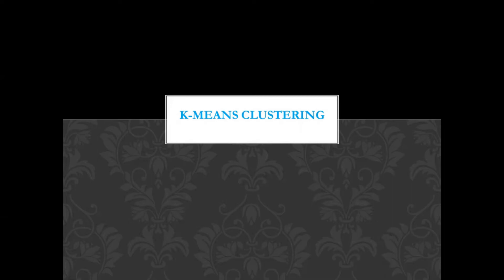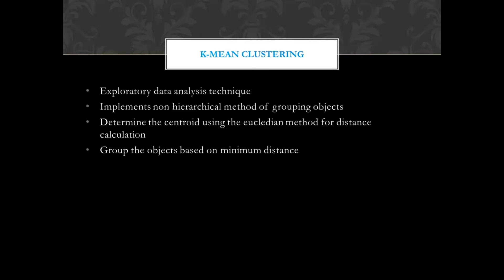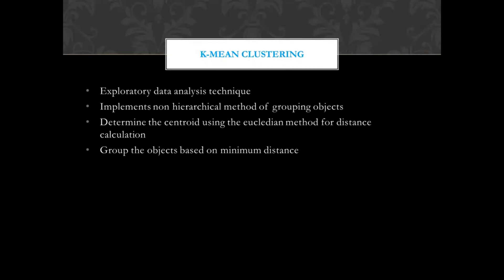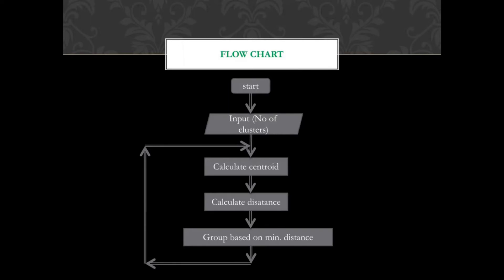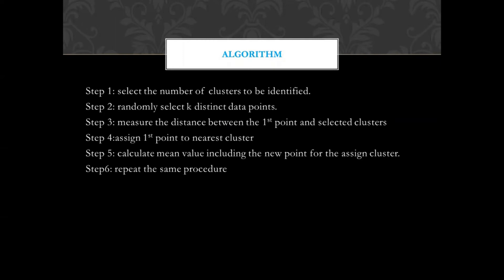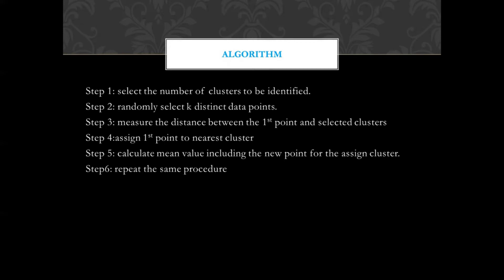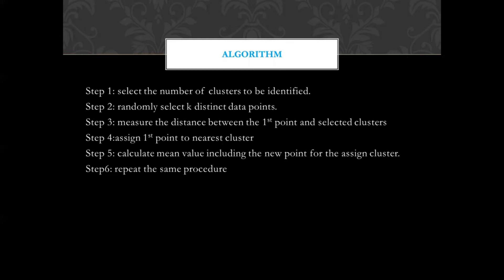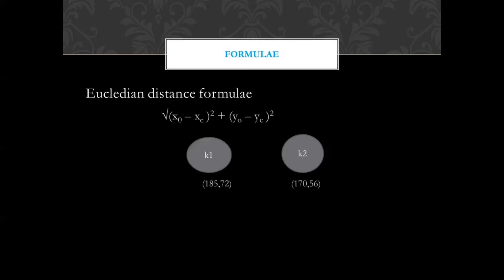K Means Clustering